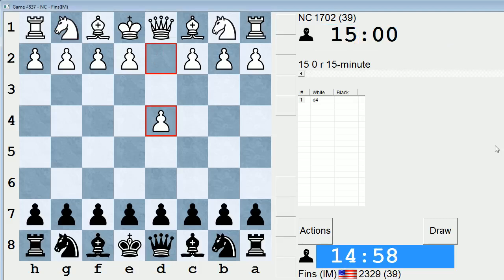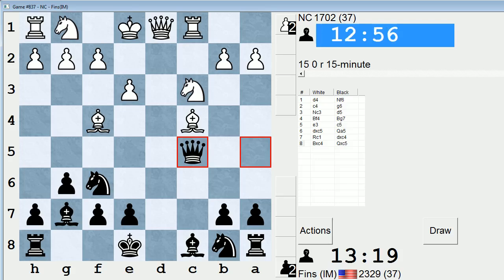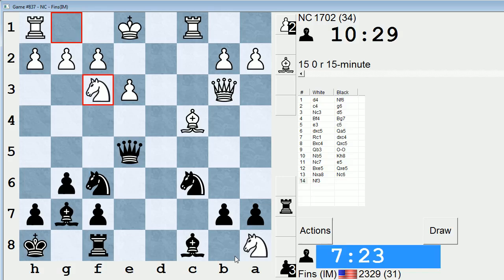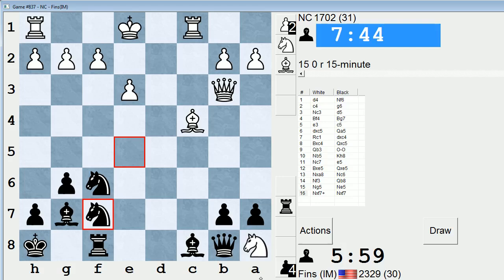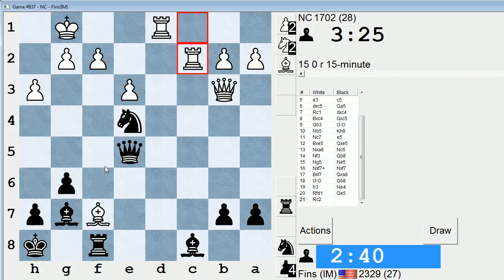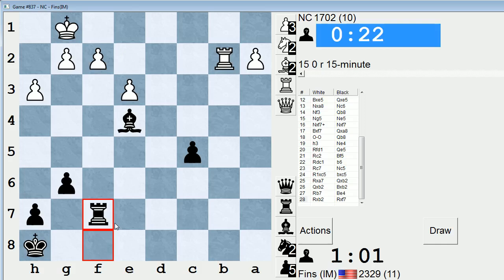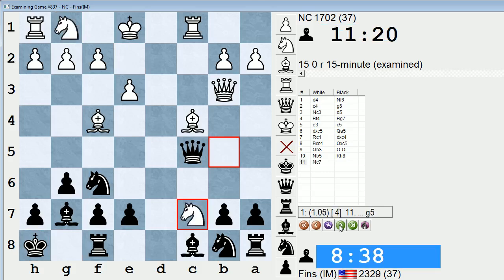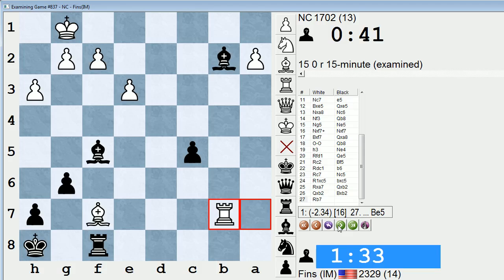Standard Chess #97: NC vs. IM Bartholomew (Grunfeld Defense)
The Grunfeld Defense is one of the sharpest openings in chess, and you shouldn't essay it on a lark. It does, however, produce unbalanced positions that reward the well-prepared and dynamically-minded Black player. The key phrase there is "well prepared": you don't want to end up potentially lost on move 9!